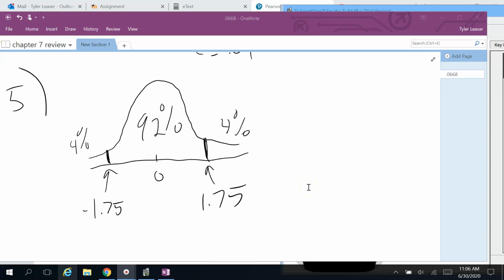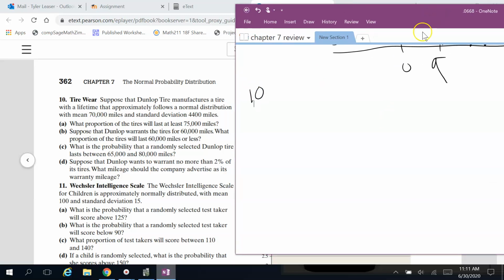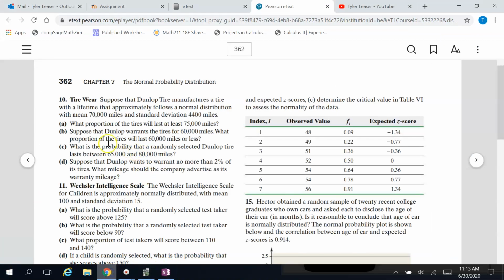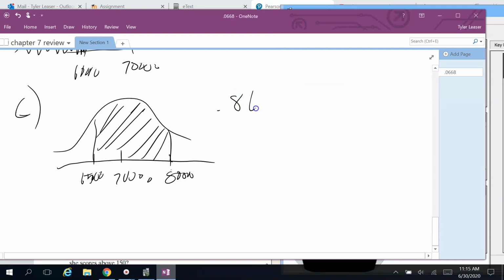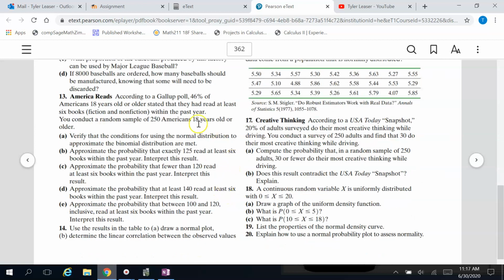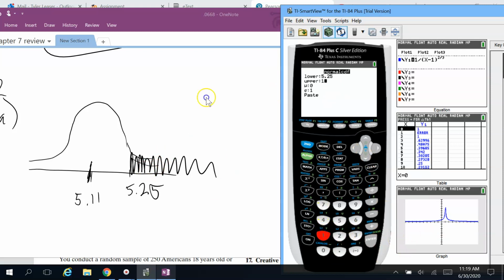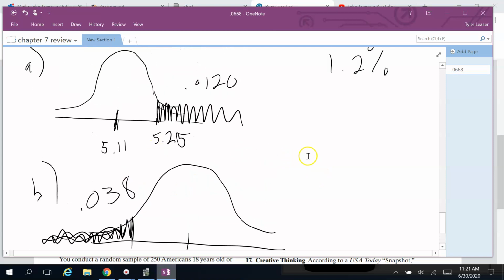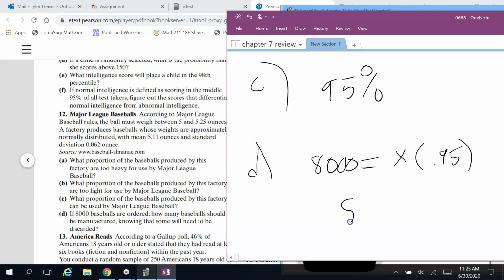mat 152 chapter 7 part 2